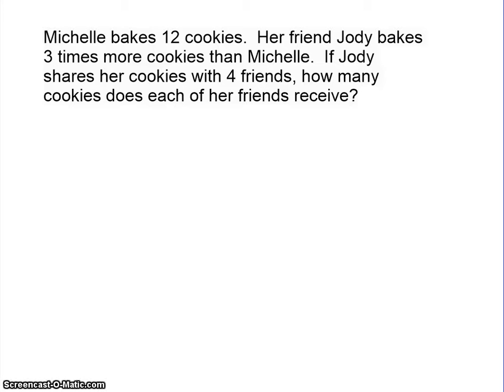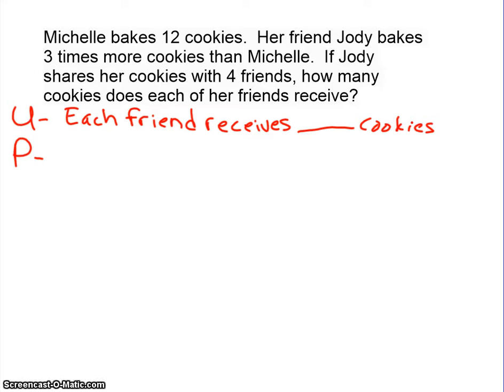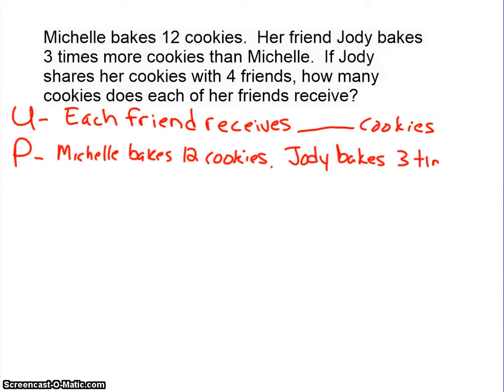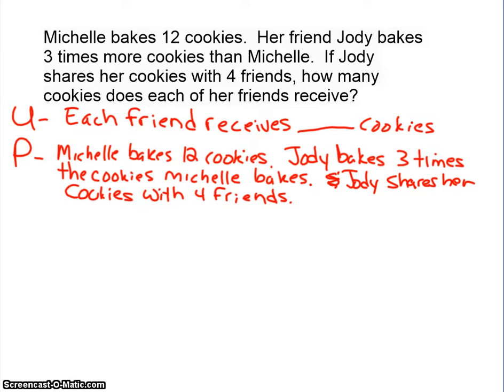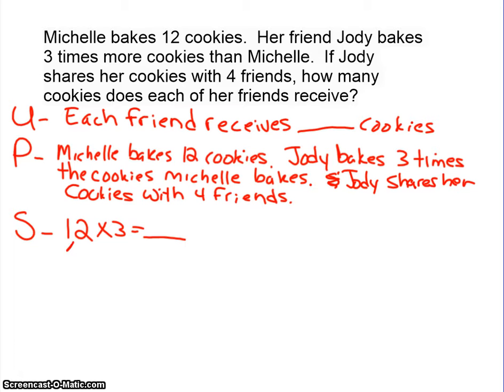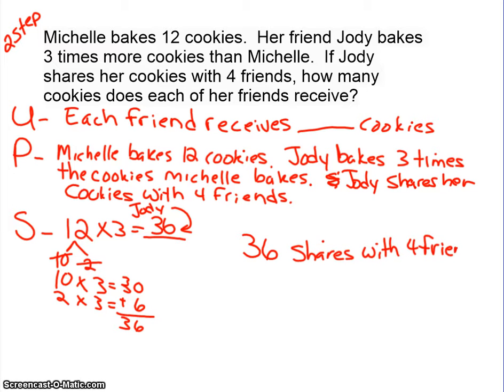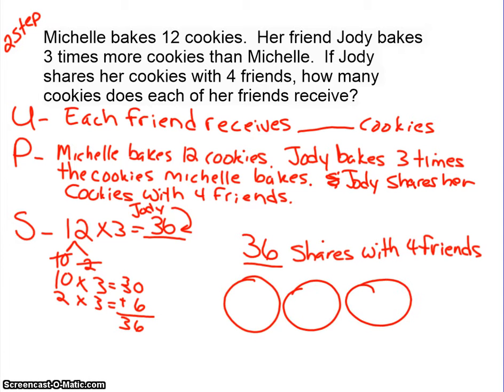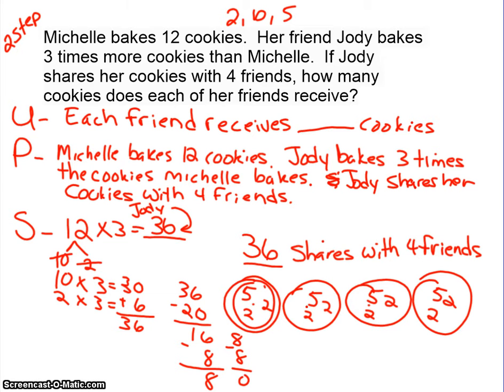multiplication 2 step fior break